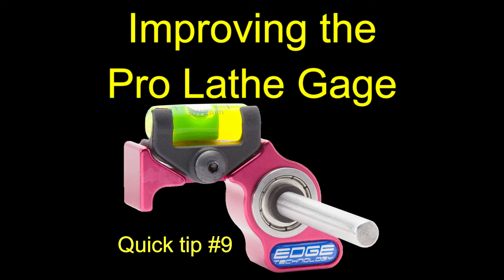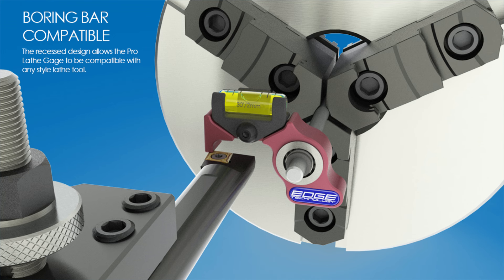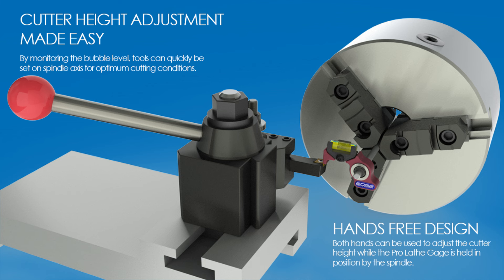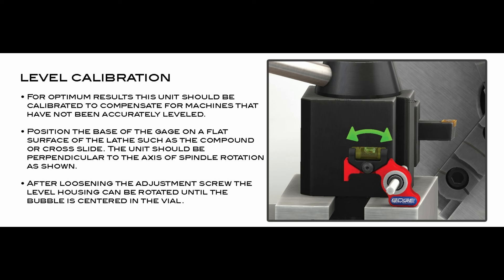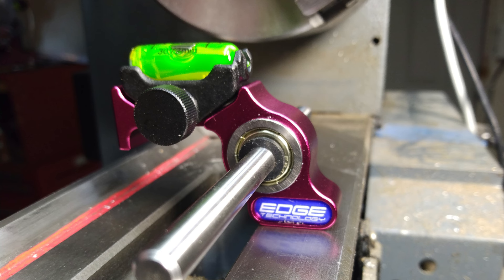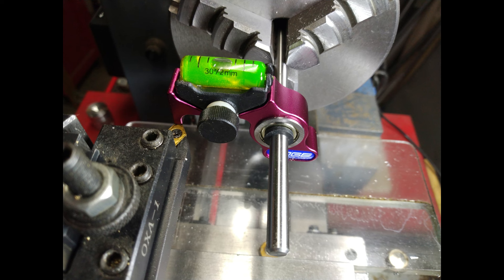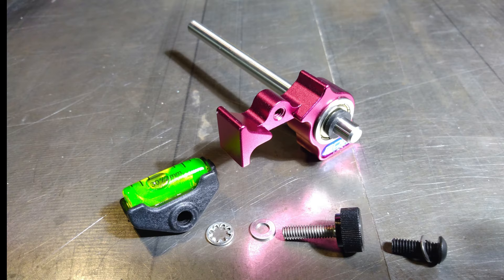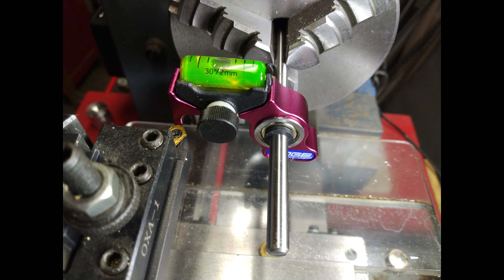Quick tip #9 - Improving the Pro Lathe Gage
This tool is designed to help you center the cutters and boring bar on your metal lathe.  The only problem is that setting it up requires 3 or 4 hands - and I only have 2!  So I made some improvements that make it much more practical to use.